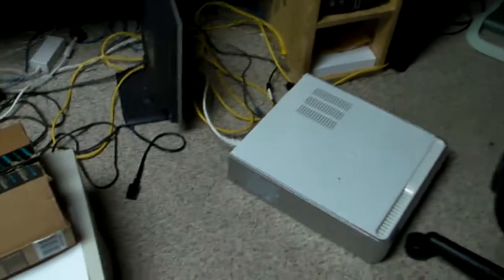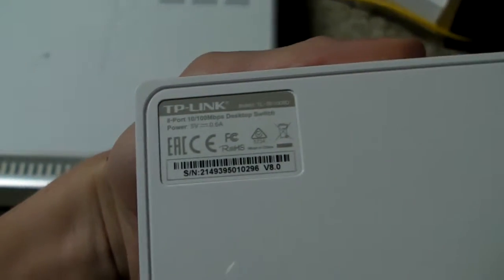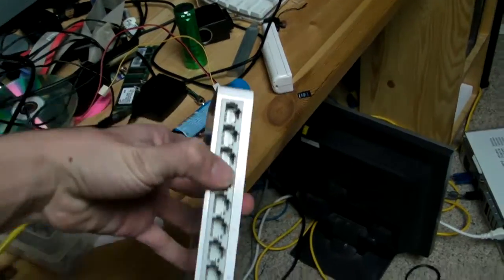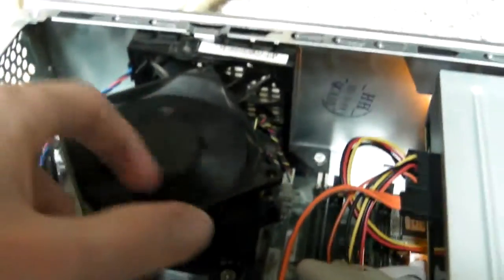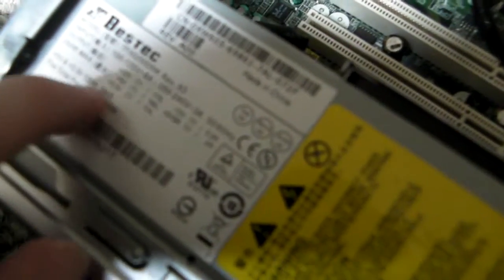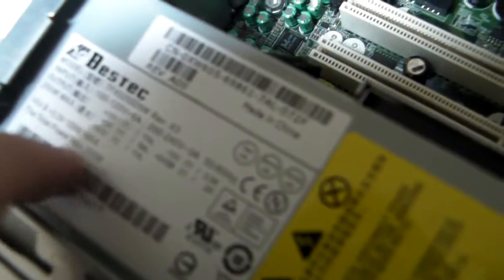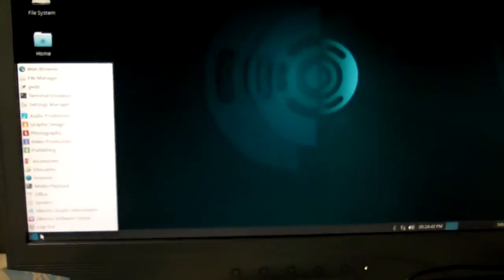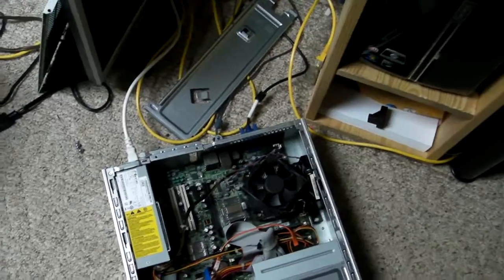Planning to Repurpose the Dell Inspiron 530s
This is gonna be some cool fun...

The Computer blog has been officially reopened, because of me reading the statistics and realizing that no one really reads the Team Mesalanius blog.